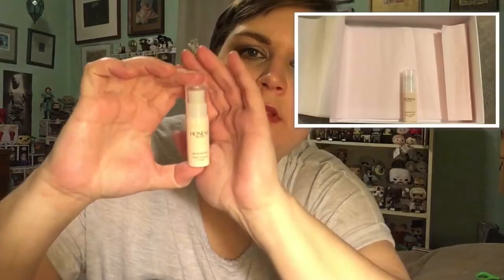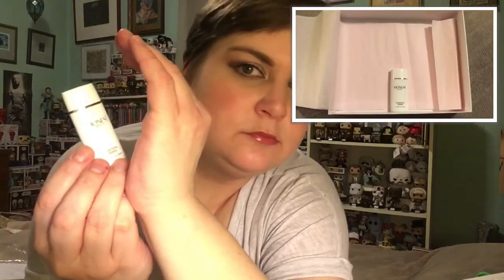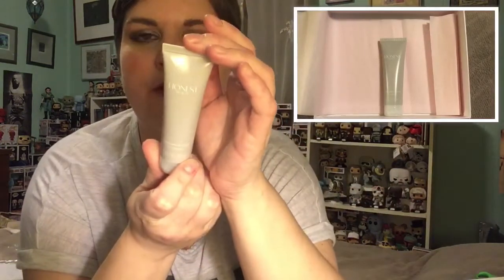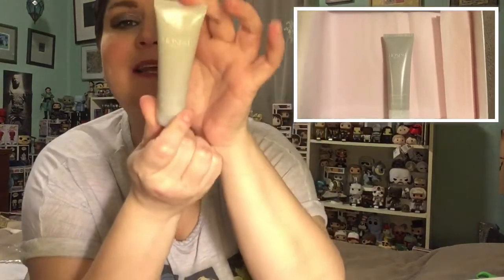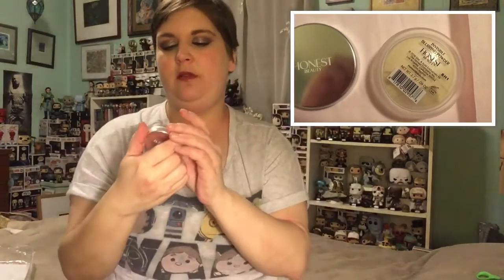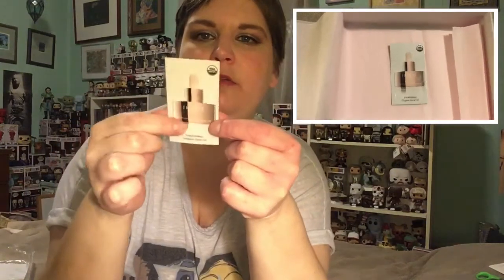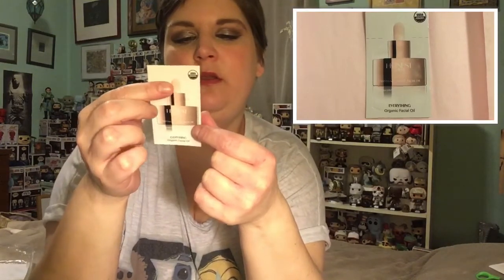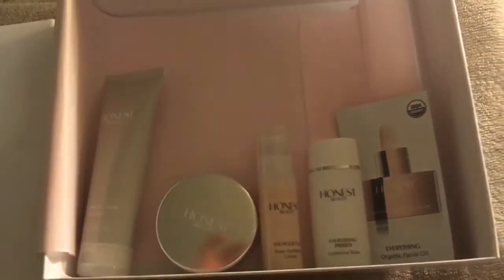Unboxing Target Beauty Box February 2018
This is my first unboxing of the Target Beauty Box, a monthly box that costs $7 plus tax, shipping included. This box contains only Honest Beauty products this month. Lots of skin care and natural ingredients.

I pay for my own box. I bought it on Target.com.